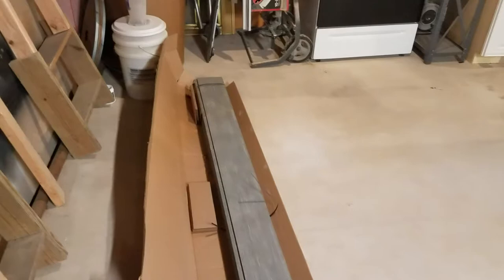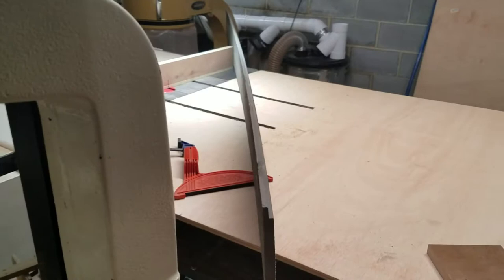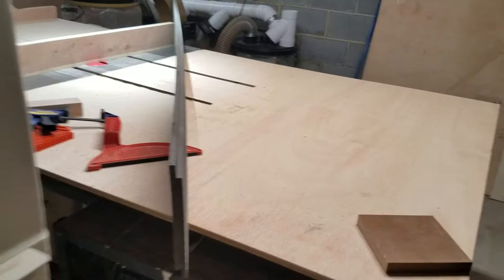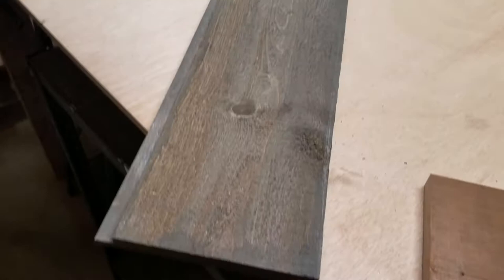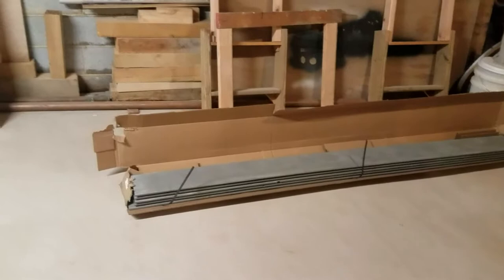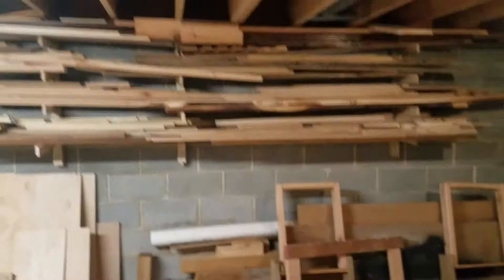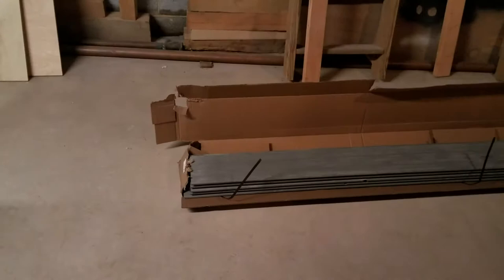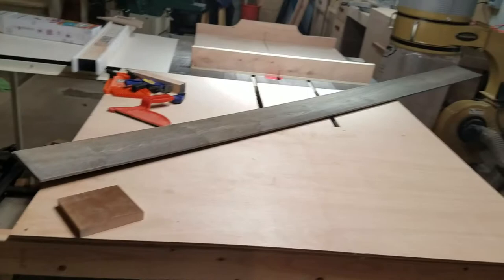Review Gray Barn Wood Shiplap Boards 1" x 6" x 8' Seeds Review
These shiplap boards are light grayin color and have a rough texture.  When I cut the strapping it was apparent that they all had a bit of a curve but when they are nailed to the wall it shouldn't be a problem.  I thought the finish was a big lighter and didn't cover as even as they were shown in the pictures on homedepot.com.